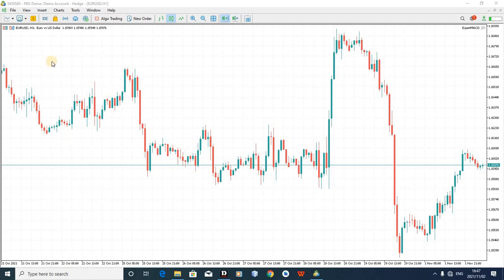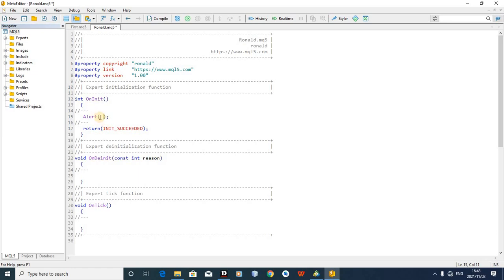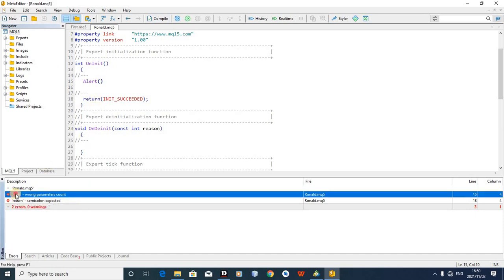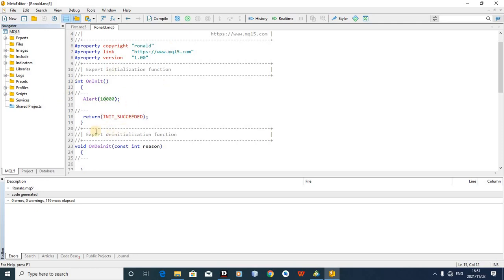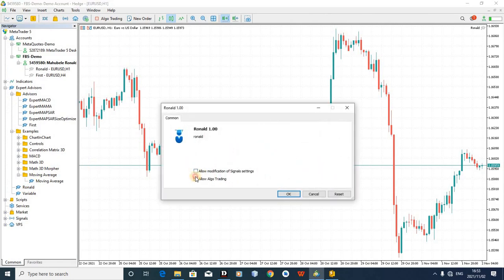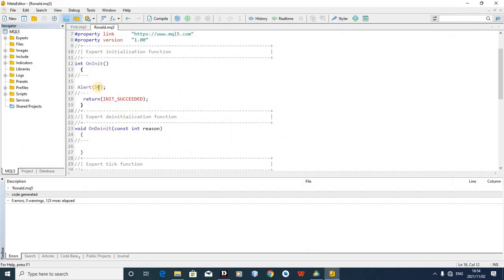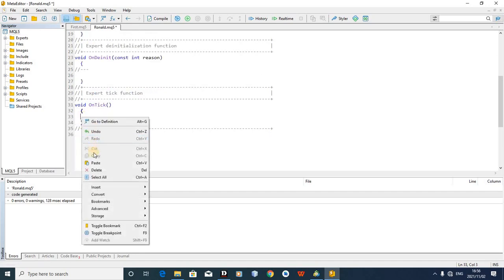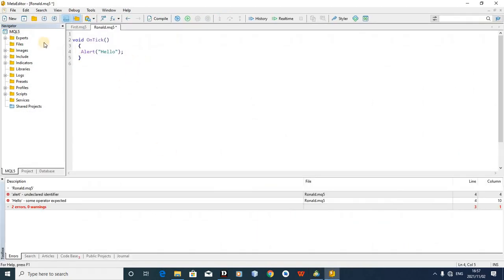Create your own Auto Trading EA Robot Alert MT5- 1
Attention : Do not use headsets you wont hear the voice.

Learn how to make alert auto trading robot on MT5